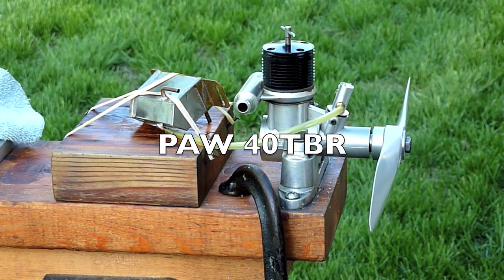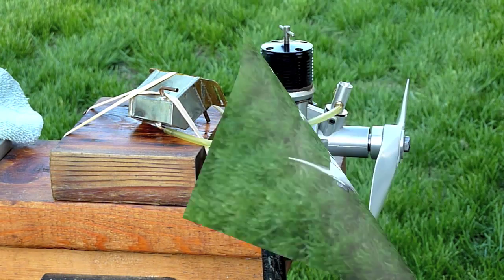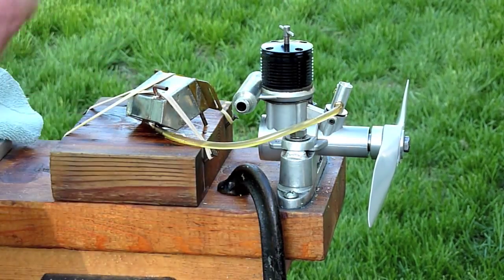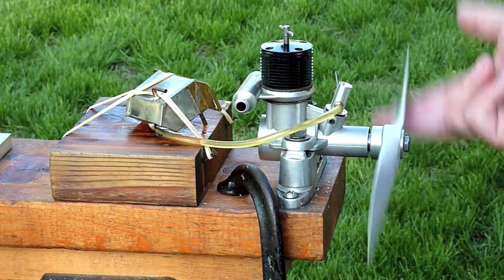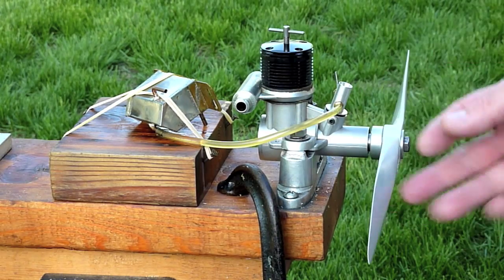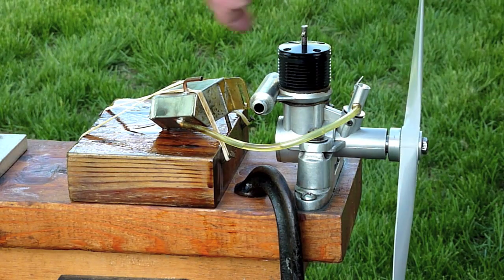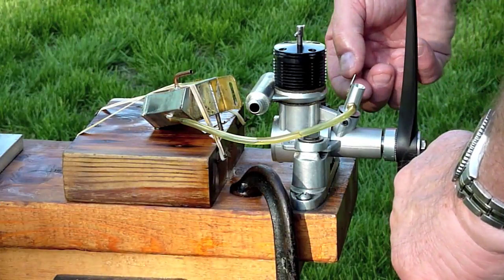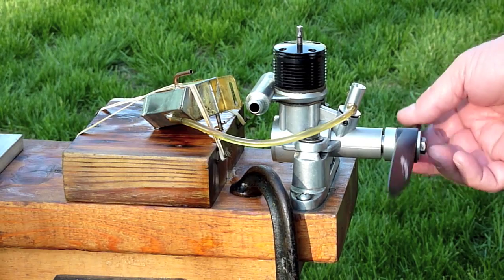PAW 40 bench running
Bench running my PAW 40TBR which I purchased about 10 years ago.  I had about an hour of bench running (10 years ago) on this engine when I tore it down to 'decoke' it.  I started construction of a 'Freebird 40' (Tony Eiflaender's design) about the time I purchased the engine.  I may resume this project later this year.
The fuel mix (Coopers) may not be optimal for this engine.  I will mix some at different percentages and do additional engine runs.  I am using the small venturi (~.240" dia.).  The PAW 40 was tested by Derrick Pickard in the Mar/Apr 1995 issue of 'Stunt News'.  At the time, Derrick used the larger dia. venturi (.280") which resulted in 9200rpm on the ground with a 12x6 Bolly prop.